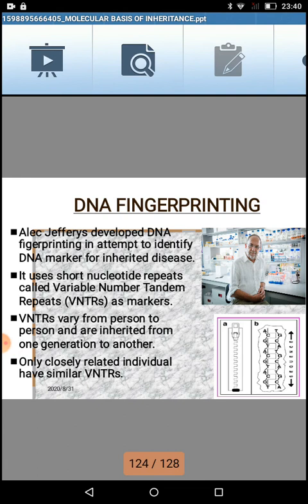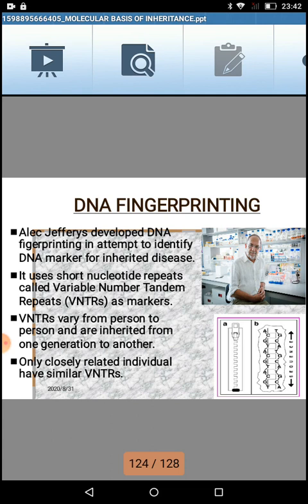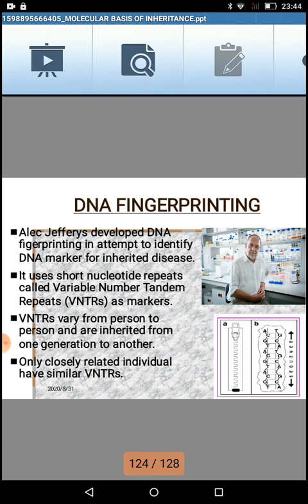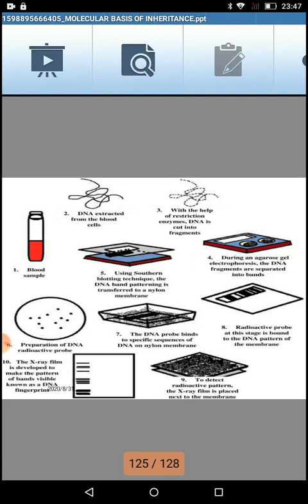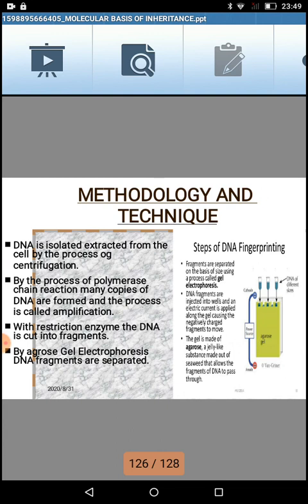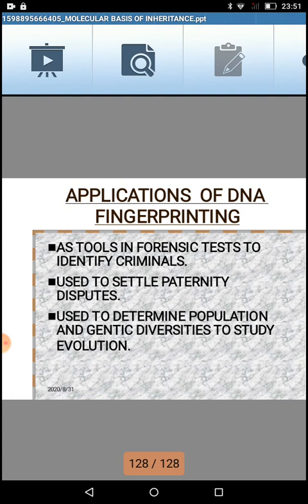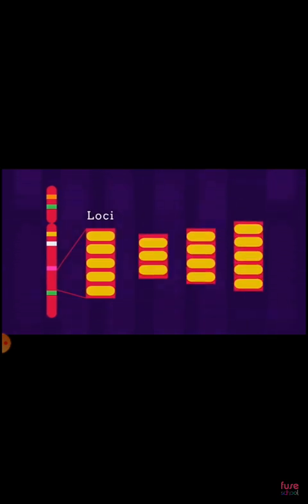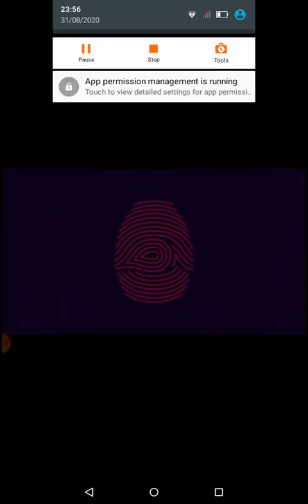DNA FINGERPRINTING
FORM 12